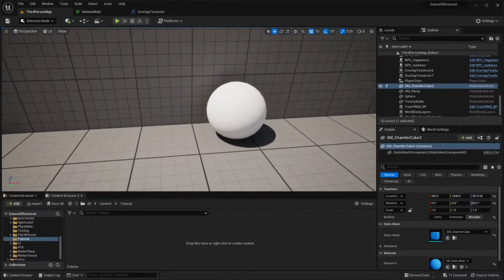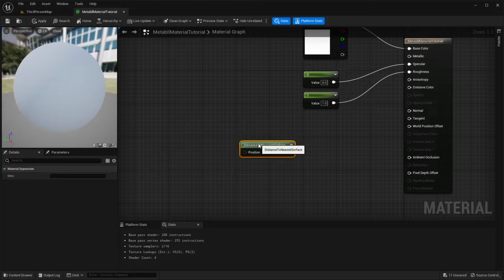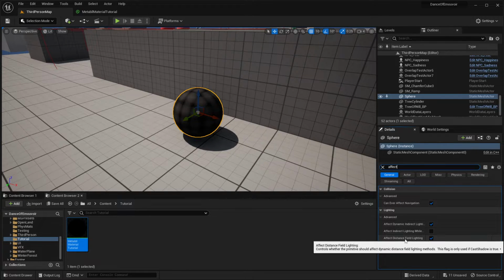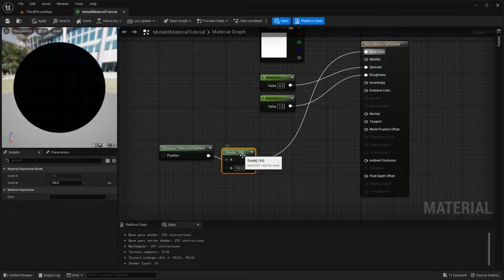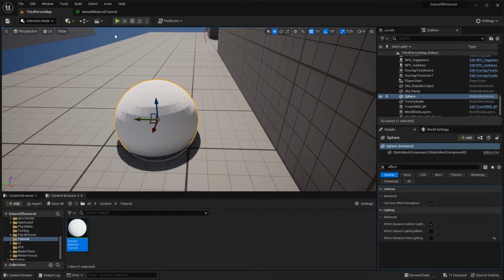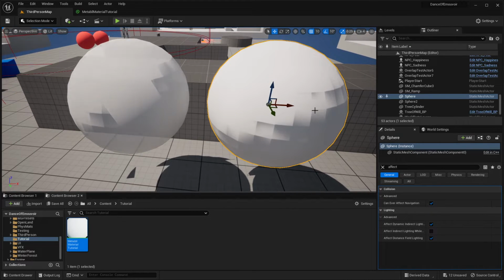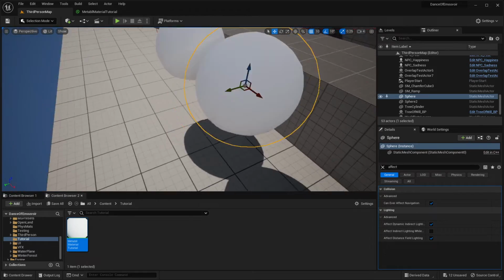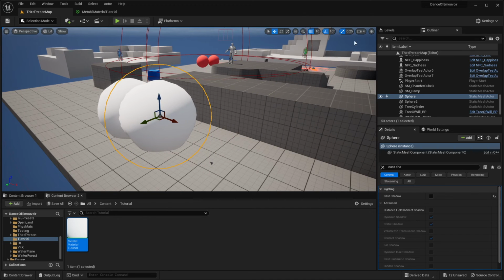UE5 Simple Metaball shader using Distance Fields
Hi, metaballs but actually doable without custom material expressions and c++ code